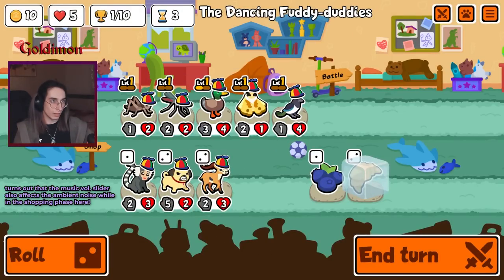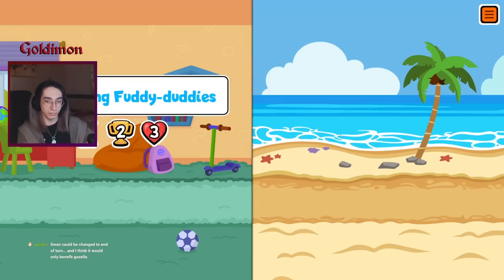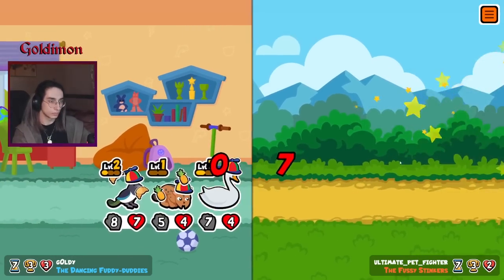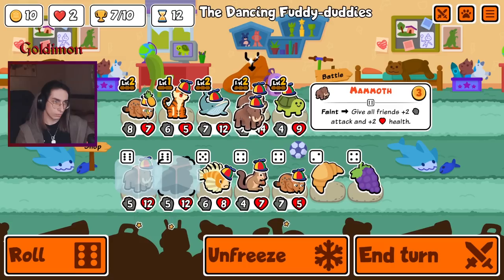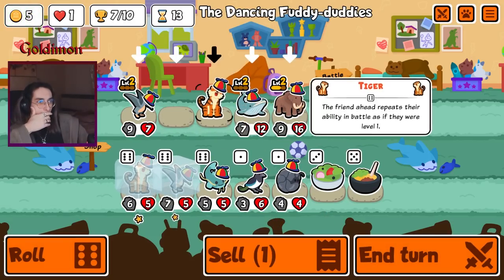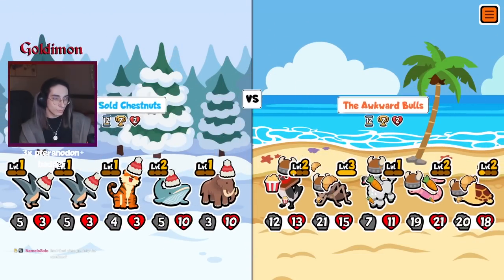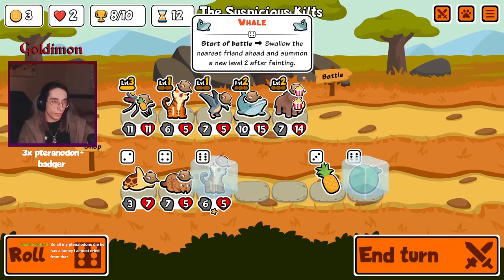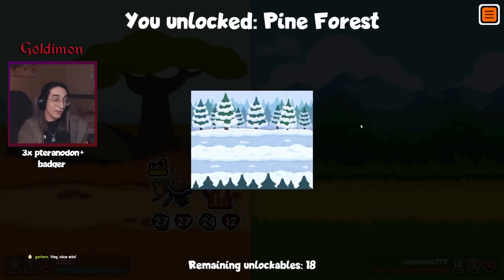Activating 1 Mammoth 7 Times For An Easy HUGE Team! (Super Auto Pets Strategy)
Live here! (now on weekends too!)
really sad there was no 1 up for this but hopefully we'll be able to revisit this in the future! it really is an amazing, satisfying build but unfortunately all the pieces of the build are tier 6 :/
even 1 up :D

00:00 - Intro
00:16 - Early-Mid Game (Gold Build)
10:24 - Tiger Mammoth
11:08 - Interesting Tiger Whale
13:27 - Full Mammoth Build!!
16:07 - Example #2 (Round 12)
19:03 - Example #3 (Round 11)

Always uploading only good / fun builds! New strats/patches as well!

Autobattlers you might be more familiar with include Hearthstone and Teamfight Tactics.

I'm trying to upload Super Auto Pets atleast once every 1-2 days :)